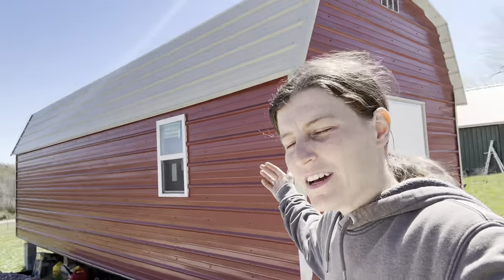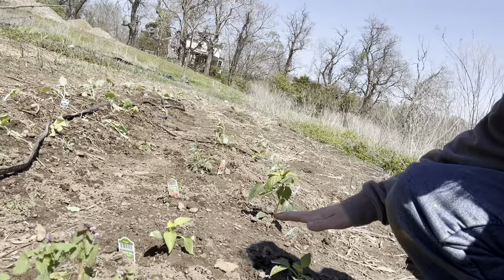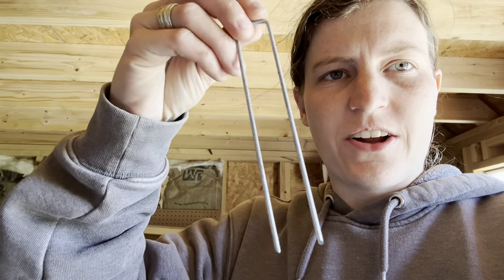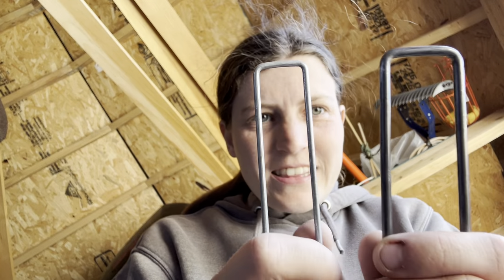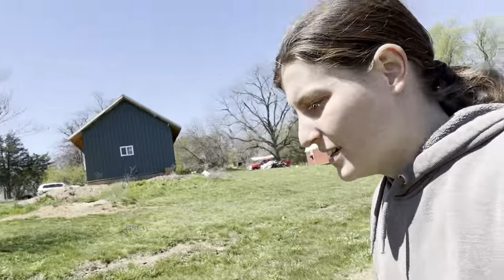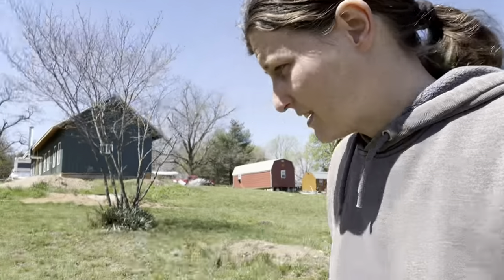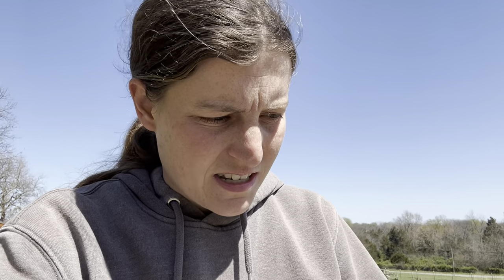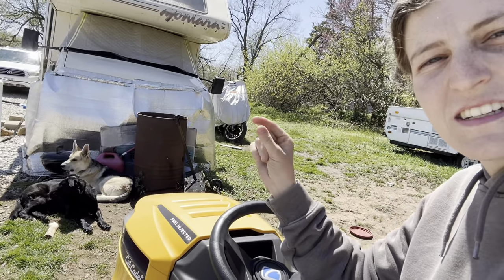I turned my garden green in a week!